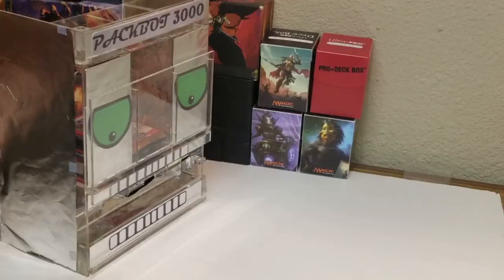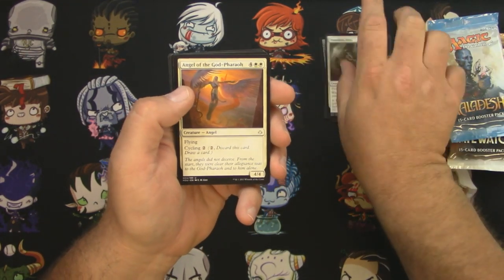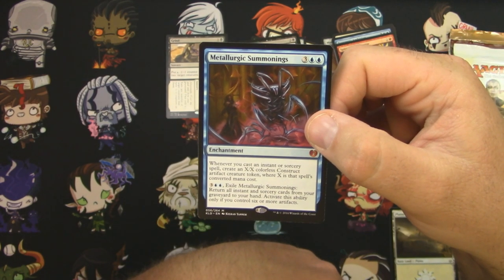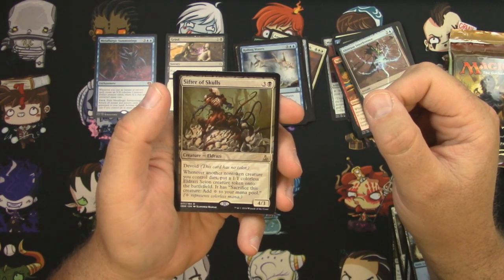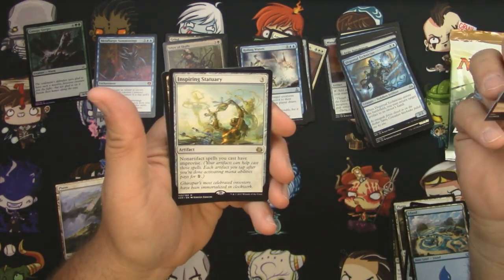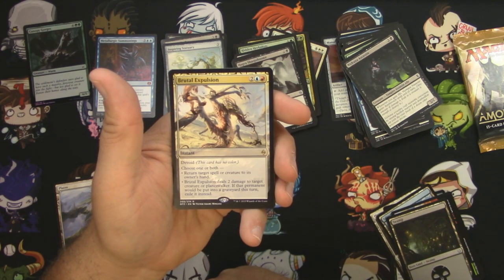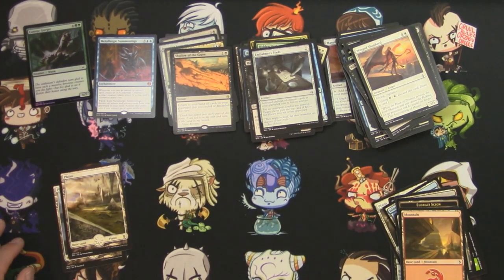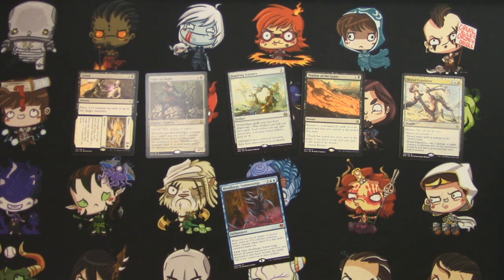MTG Lottery 6 Pack, Boosters Dispensed by Packbot 3000 Pt 2